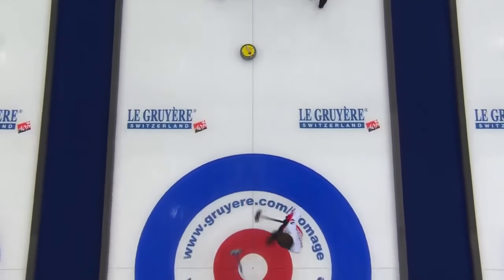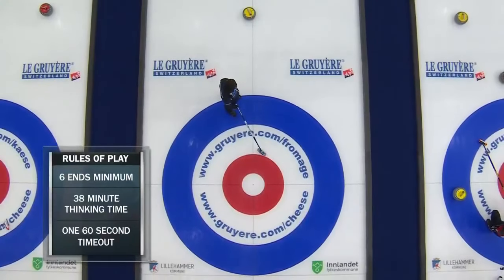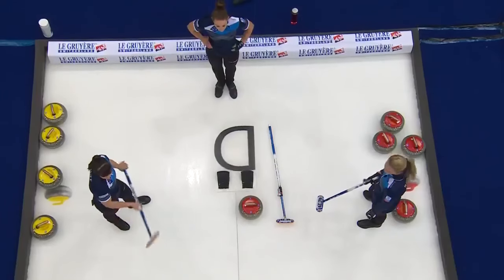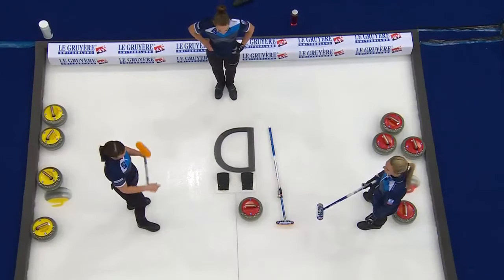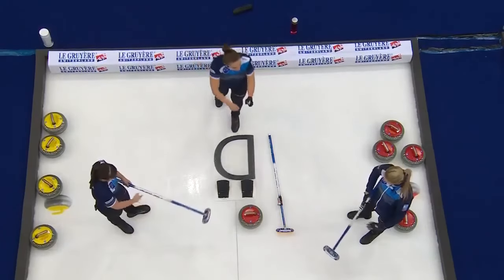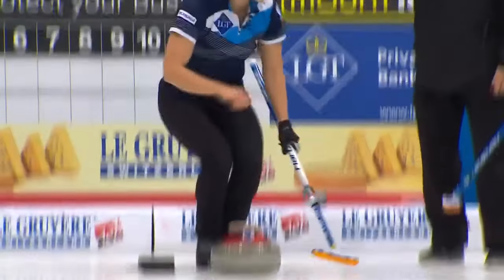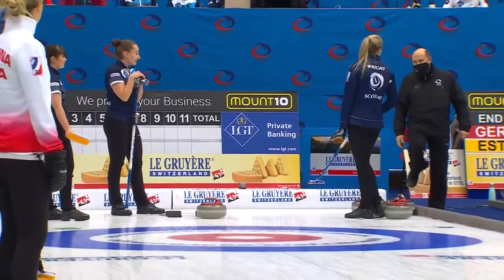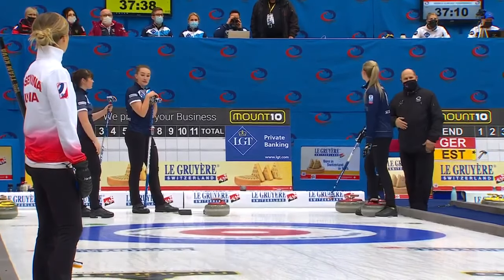ecc2021 Squeaky! Jenn Dodds' loose Eye on the Hog handle still squeaks even after tightening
2021 European Curling Championship
Women's Draw 1, Eve Muirhead (SCO) vs Alina Kovaleva (RUS)